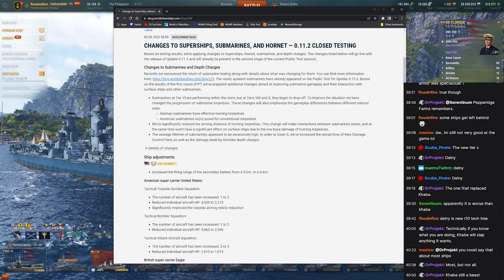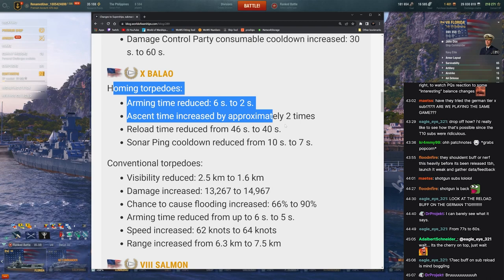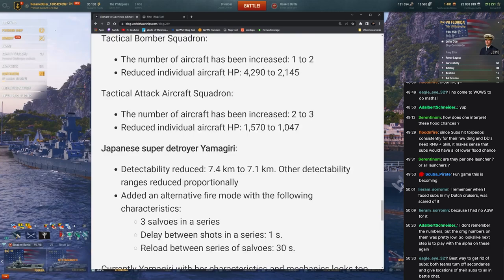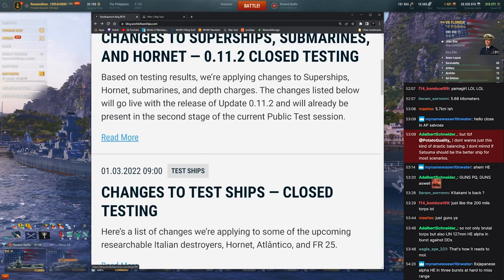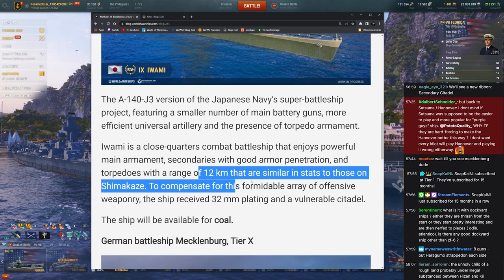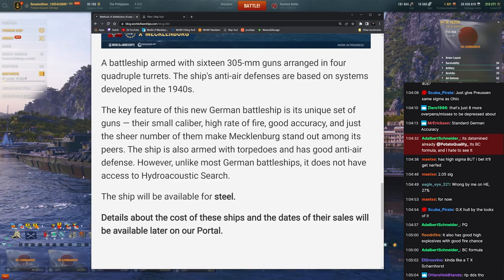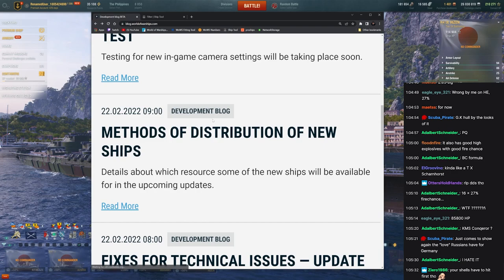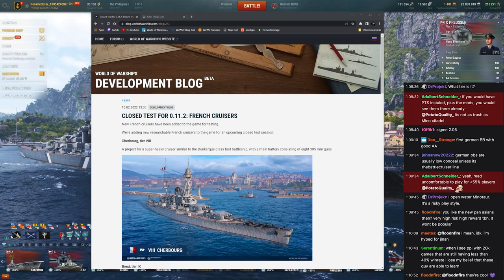A Look At Recent Dev Blogs - Stream Highlight